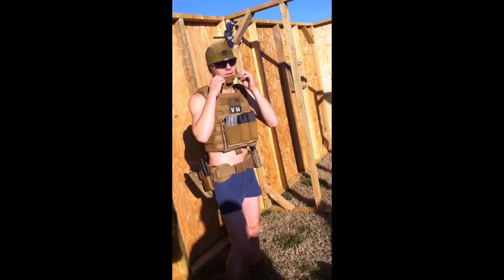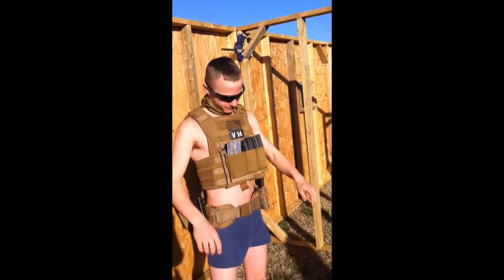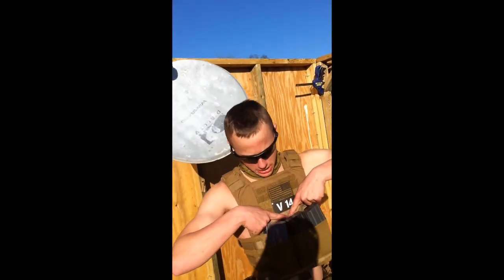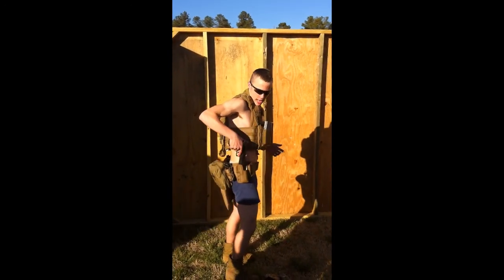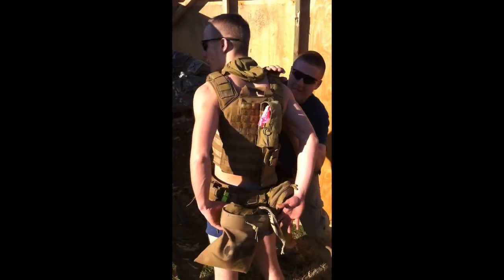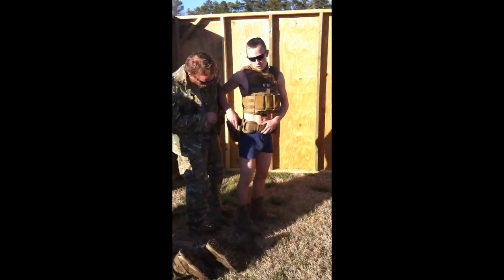highspeednodrag loadout video | Perfect MILSIM loadout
Paul giving a quick run down of his load out with a serious face!